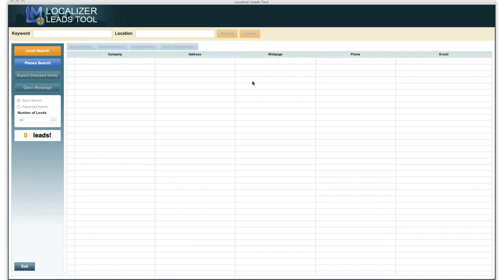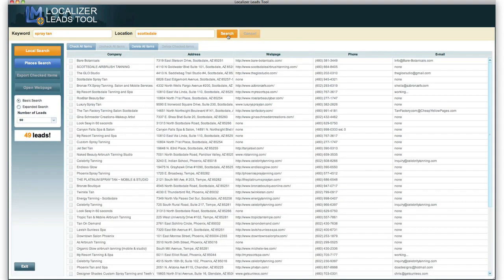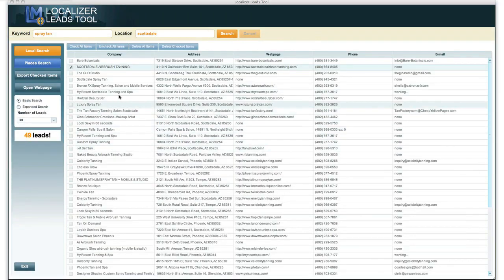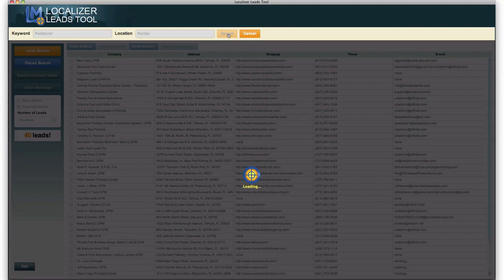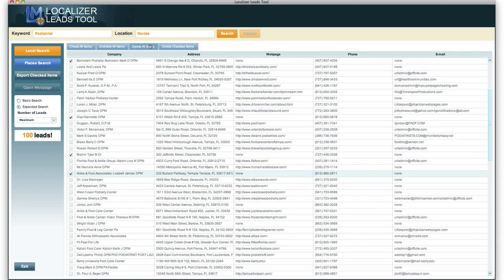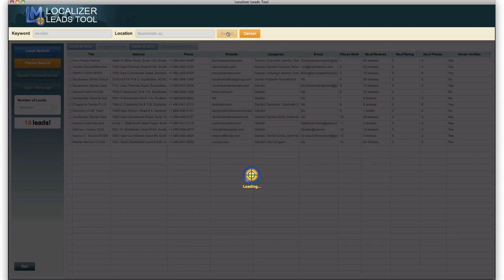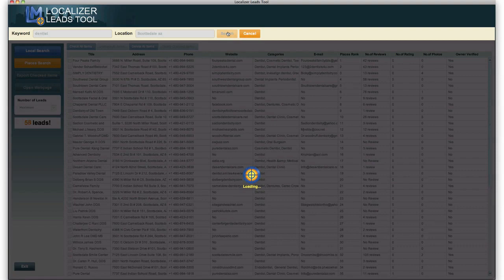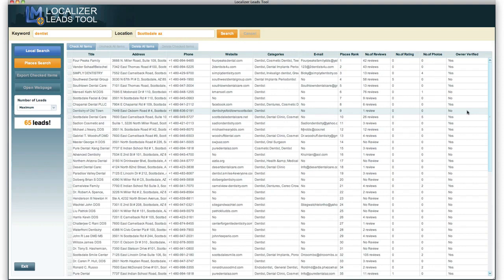Localizer Lead Tool Overview - How to generate free Local and Small Business Leads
Brief overview and demo of the Localizer Leads Tool. How to generate local and small business leads for local marketers and social media consultants.